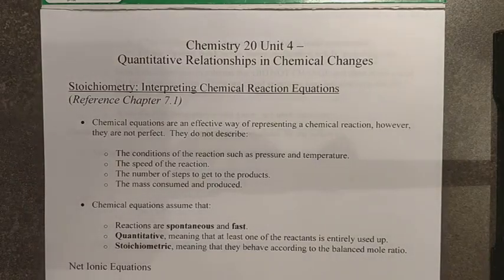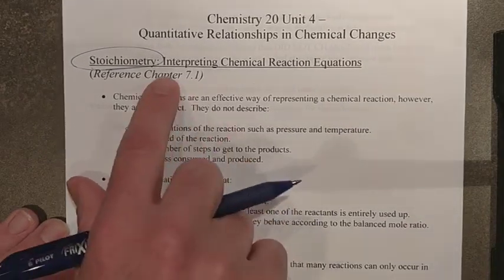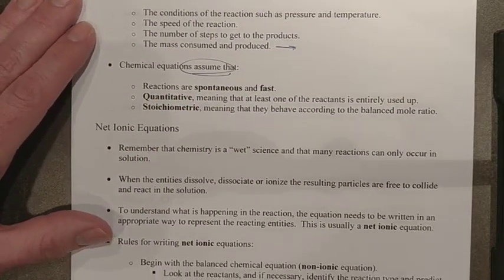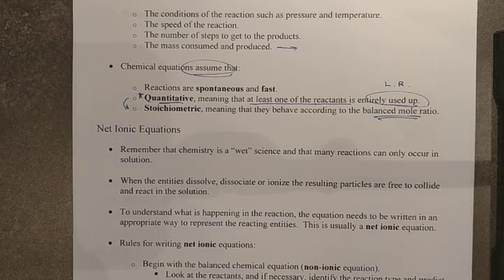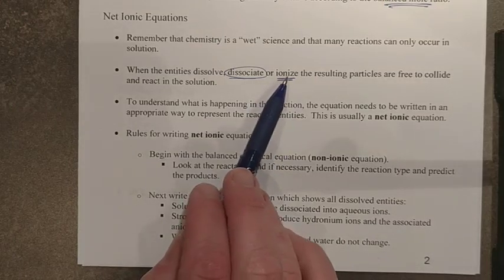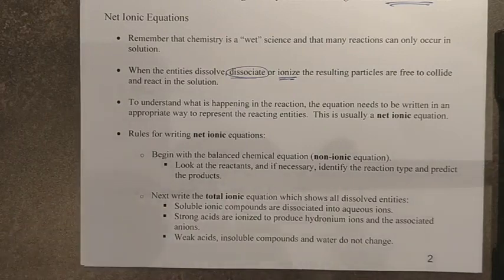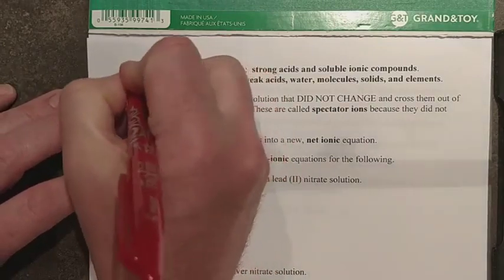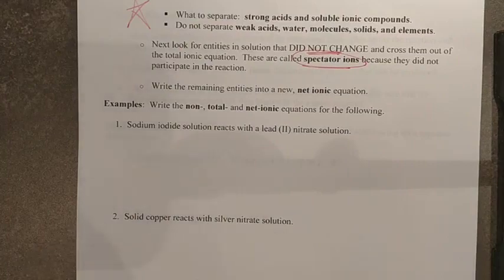Chapter 7.1 Lesson 1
Net Ionic Equations.  Learning how to do the dissociation of soluble ionic compounds, ionization of strong acids and cancelling spectator ions.